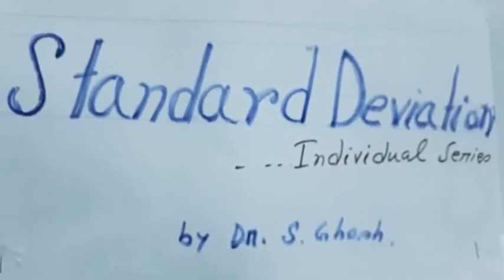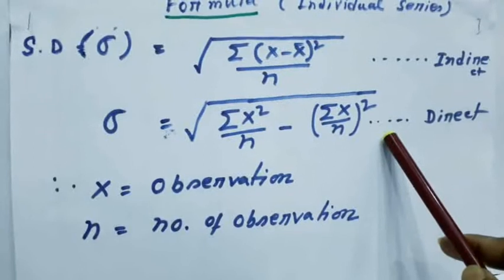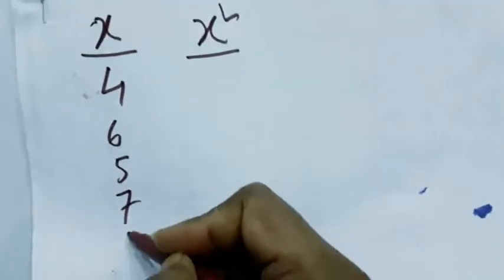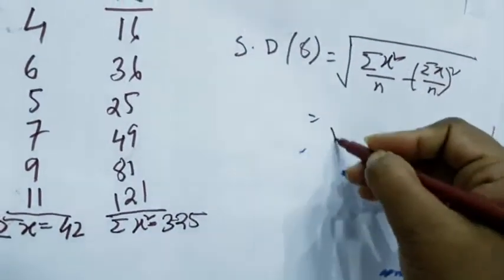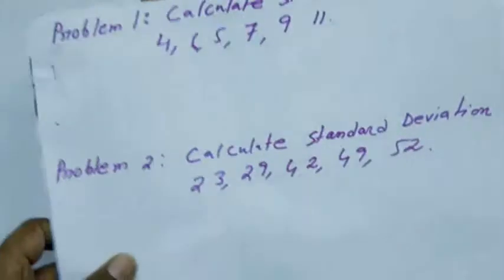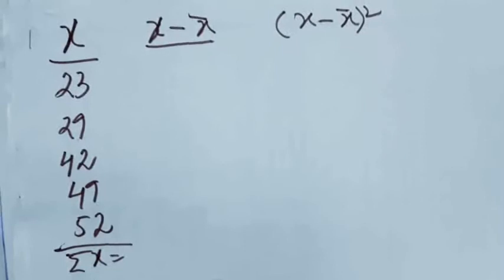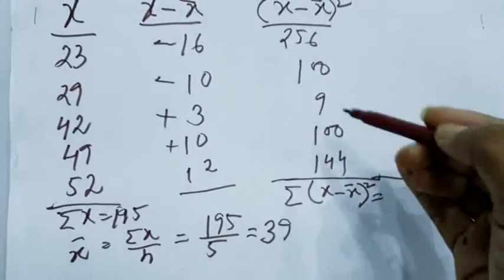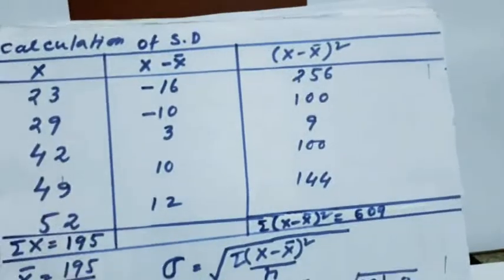Standard Deviation ( Individual Series) by Dr. Subrata Ghosh